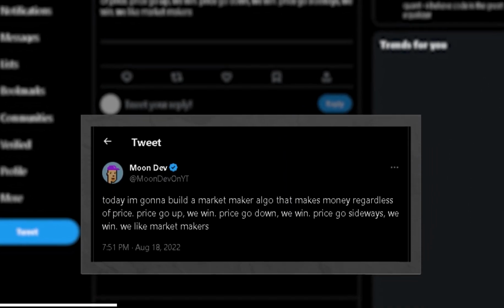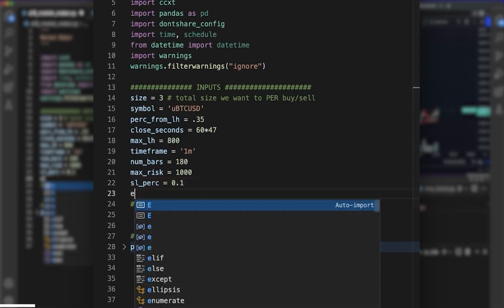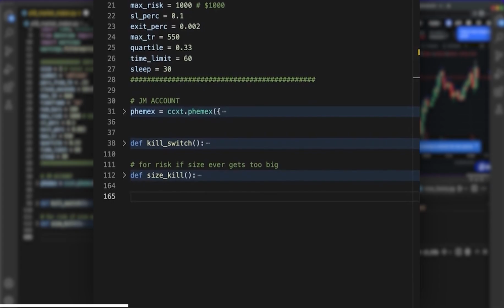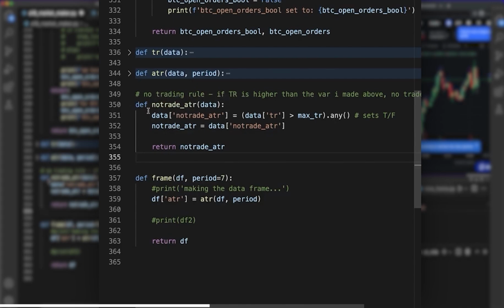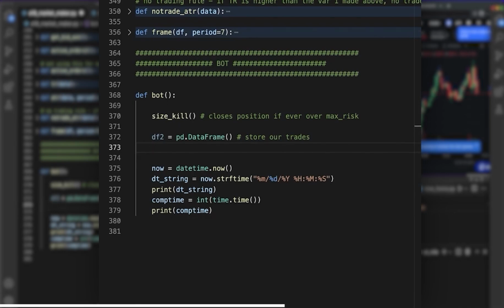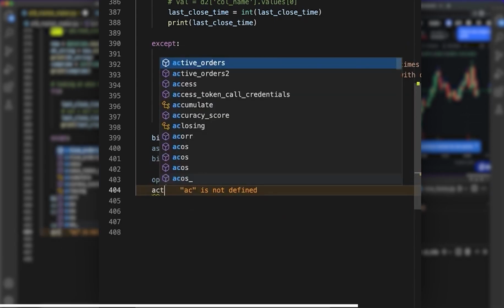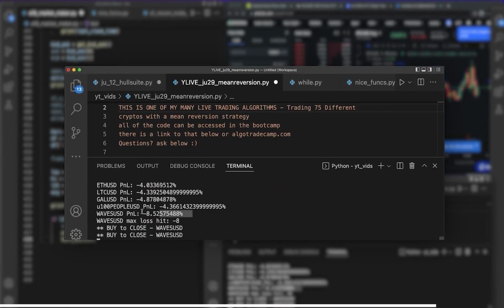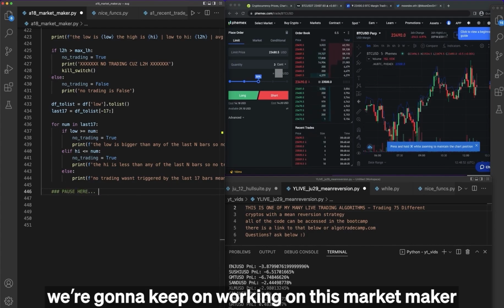Algorithmic Trading PYTHON: Crafting a Profitable Market Maker Bot